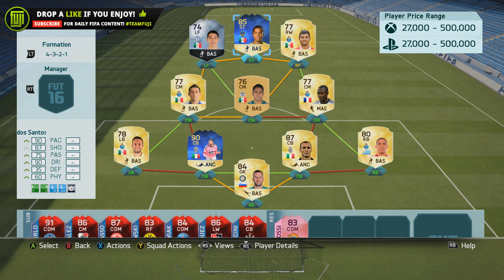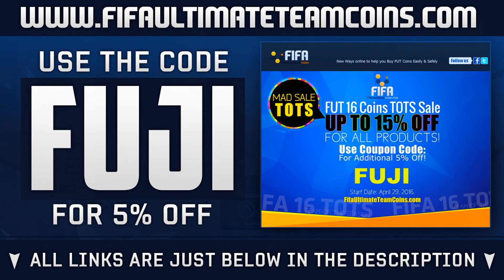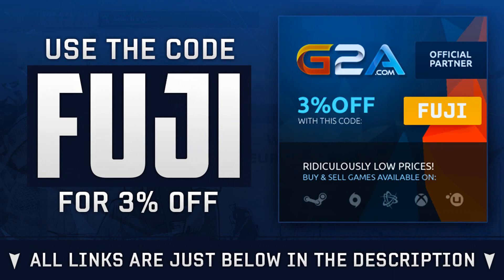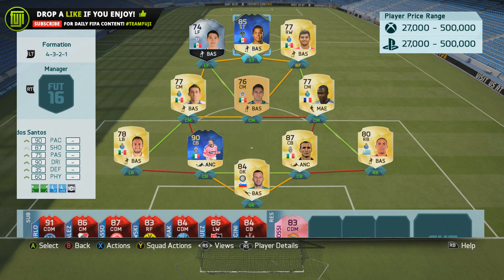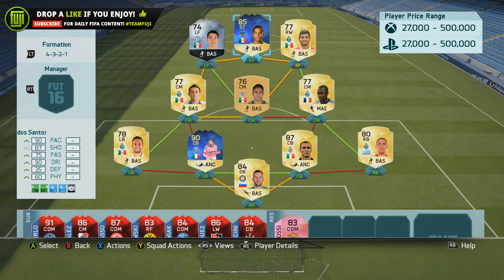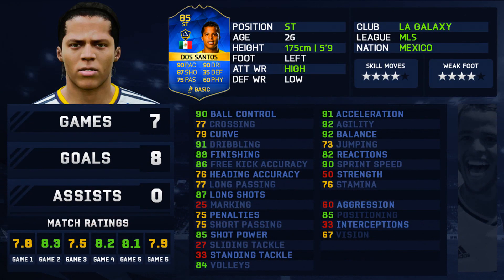FIFA 16 TOTS DOS SANTOS PLAYER REVIEW! (85) - FIFA 16 Ultimate Team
- - - Full Pack Contains The Following Cards - - -
- Non Rare Bronze, Silver & Gold
- Rare Bronze, silver & Gold
- Inform Bronze, Silver & Gold
- TOTS Bronze, Silver & Gold,
- TOTY, Record Breaker, Futties, iMOTM & St Pat's Day
- Euro iMOTM, MOTM, Pro Player, Legend & Concept

Good Luck!